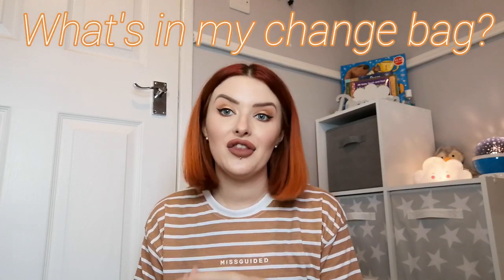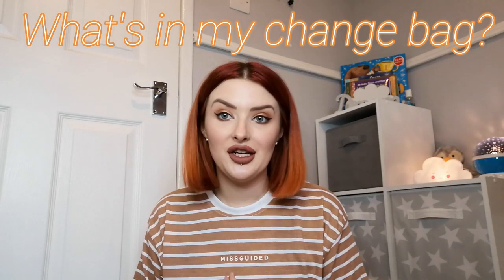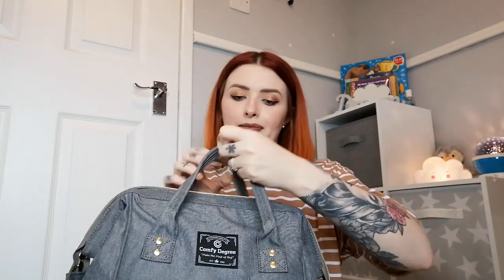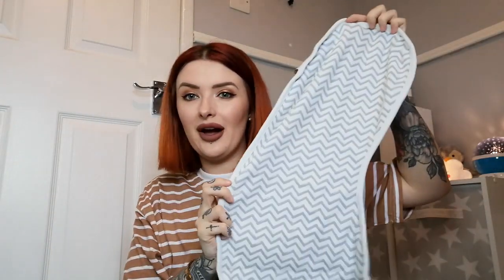WHATS IN MY CHANGE BAG? / FIRST TIME MUM / 0-6 months Uk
What do you carry in your change bag?
𝕷𝖎𝖓𝖐𝖘 𝖞𝖔𝖚 𝖒𝖆𝖞 𝖑𝖎𝖐𝖊 💻
🖤 Comfy Degree Change bag ⬇

𝕸𝖚𝖘𝖎𝖈 🎼
𝕾𝖆𝖛𝖊 𝖘𝖔𝖒𝖊 𝖈𝖆𝖘𝖍 💸
Personal Instagram @brodiebriddock.x
Home Instagram @thebriddockresidence
Brodie x